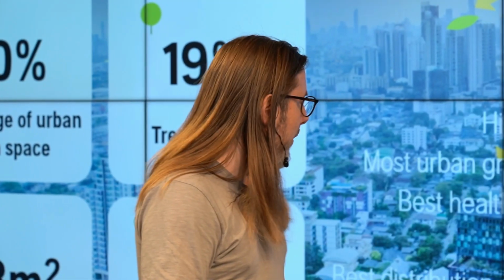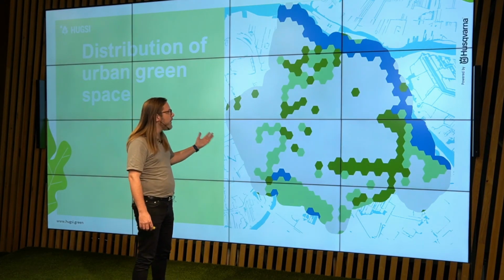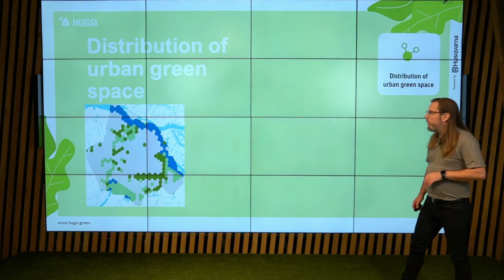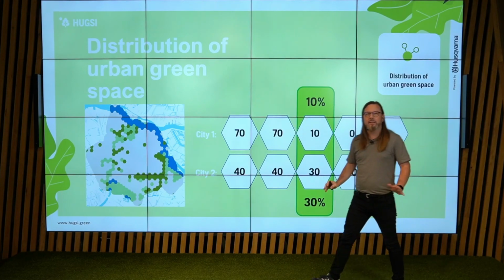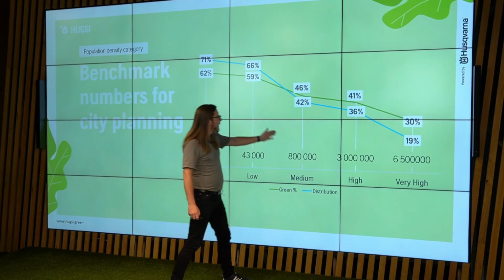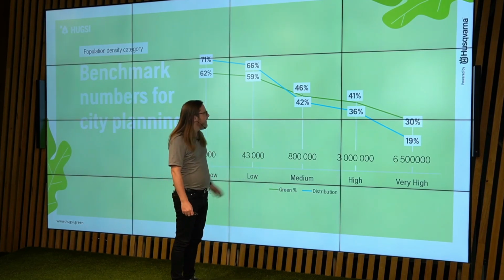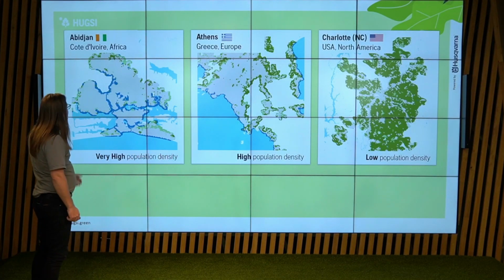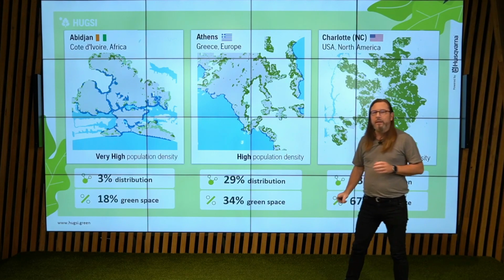HUGSI 2022 Launch Break out - KPIs explained: Distribution of urban green space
How is distribution of green space relevant for cities? Lear more about why it is important and how our KPI Distribution of urban green space can help you to assess this. This video is a break out from the HUGSI 2022 Launch event.